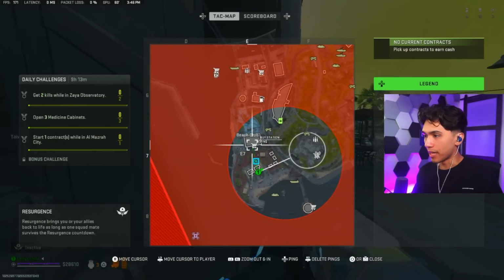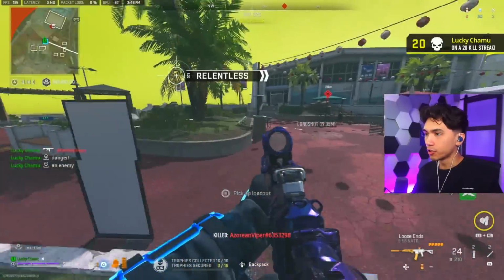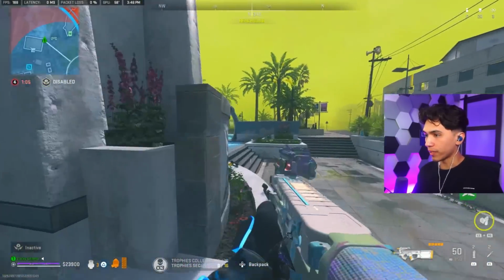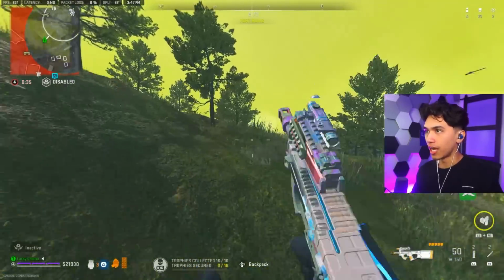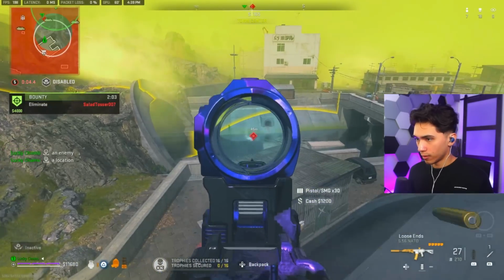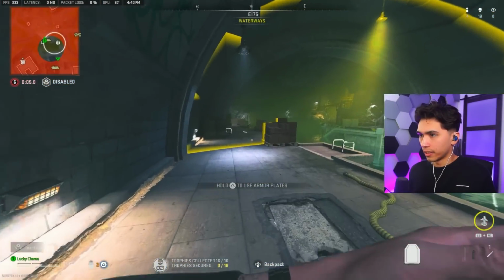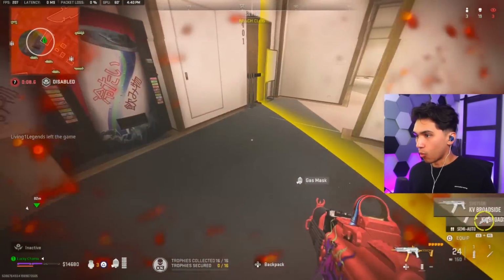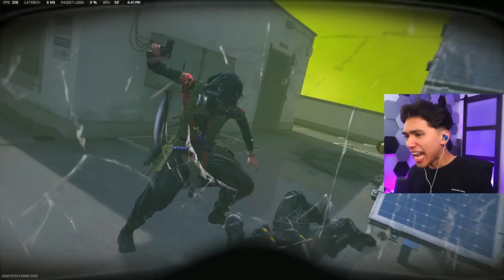Warzone MOVEMENT loadouts made for YOU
In this Warzone gameplay, Lucky chamu uses a new Warzone meta loadout that was made just for Movement. Each Warzone 2 game Lucky will get a win using one of the new movement meta loadouts that could be considered a demon meta loadout to showcase how these are the ultimate class setups and how Warzone players should use the loadouts to secure win.

Here are today's TOP Call of duty best class setups and camos:
Modern Warfare 2 and Warzone 2 loadouts:
1. the Fastest p90 class setup on Warzone 2 Ashika island. This is the PDW and is a quick class setup with great strafe speed.
2. the ultimate FssHurricane class setup on Warzone 2.
3. the CDL Pro Vaznev 9k class setup is Meta on Warzone 2 Ashika Island.
4. the Movement mp7 is the new meta on Warzone 2.

Thank you to Epidemic Sounds for providing all audio used in this video!:)

Lucky Chamu is Family Friendly Fun content for Call of Duty Warzone 2, Modern warfare 2 and Ashika island gameplay.